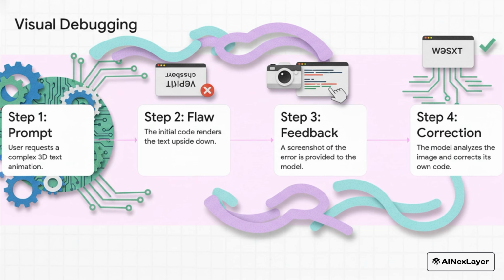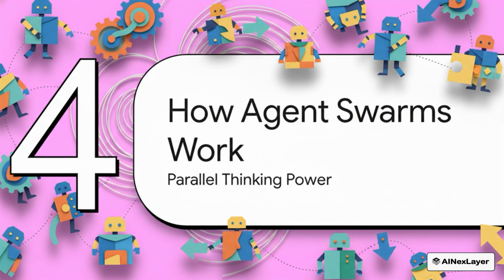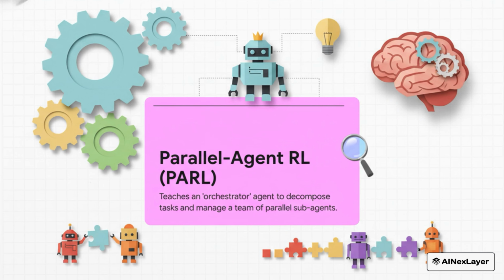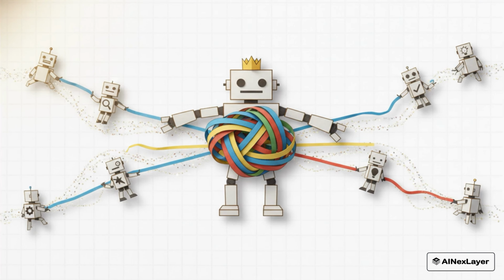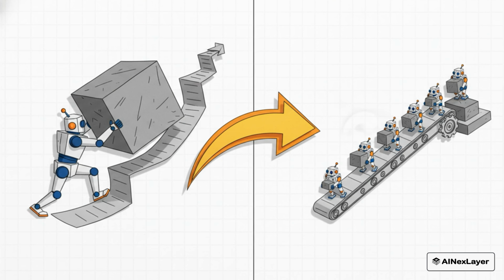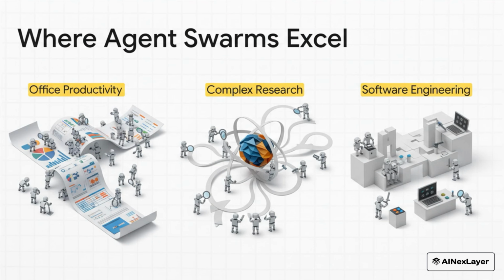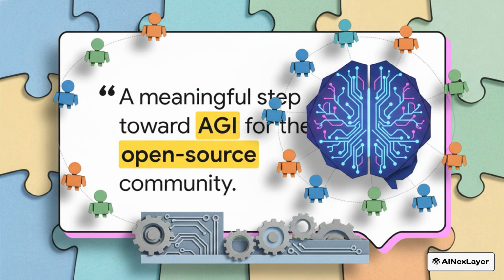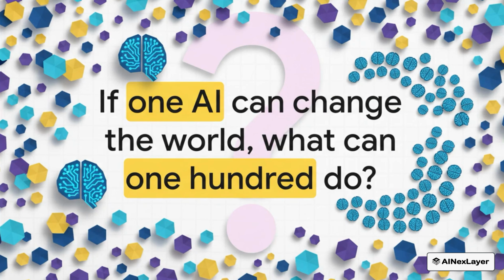Kimi K2.5: Visual Debugging & The "Agent Swarm" Revolution 🐝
A new open-weight model just crashed the party, and it isn't just trying to build a bigger brain—it's building a team.
In this video, we break down Kimi K2.5, the model that just smashed the "Humanity's Last Exam" benchmark and is redefining how we think about AI architecture.
In this video, we cover:
1. The "Humanity's Last Exam" Record 🏆 We analyze the benchmarks where Kimi K2.5 became the first open-weight model to break the 50-point barrier (scoring 51.8), leaping ahead of major players like Gemini 1.5 Pro.
2. Coding with "Open Eyes" (Visual Debugging) 👁️ This is the feature everyone is talking about. We explain how the model handles errors:
• It writes code for an animation.
• It sees a glitch (like upside-down text).
• You feed it a screenshot of the error (not the logs), and it visually understands the problem to fix its own code.
3. Scaling Out vs. Scaling Up 🏗️ For years, the goal was "Scaling Up" (one massive genius). Kimi is "Scaling Out." We discuss the Agent Swarm approach—using an "Orchestrator" to manage up to 100 specialized sub-agents (researchers, fact-checkers) working in parallel,.
4. The PARL Secret Sauce ⚡ We break down Parallel Agent Reinforcement Learning (PARL). By splitting tasks across a swarm, Kimi solves complex problems up to 4.5x faster than a single AI working alone.
The Verdict: The developers call this a "meaningful step toward AGI." If one AI is powerful, what happens when 100 of them work together?